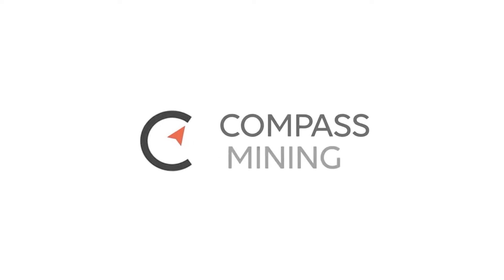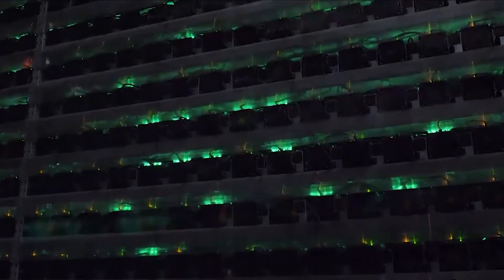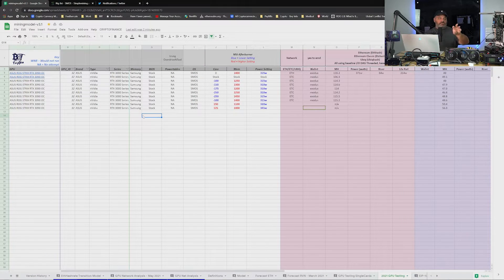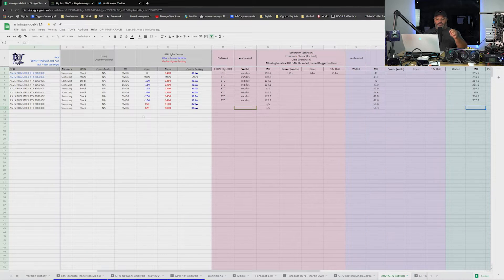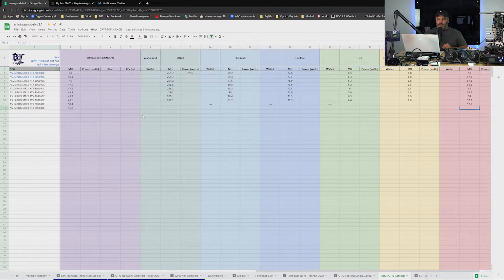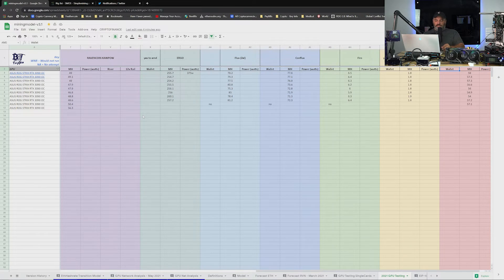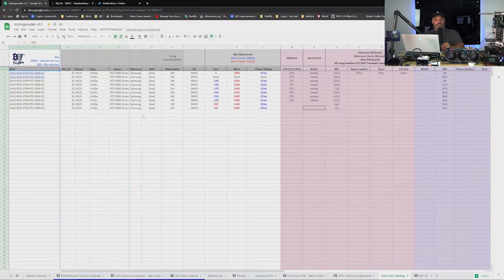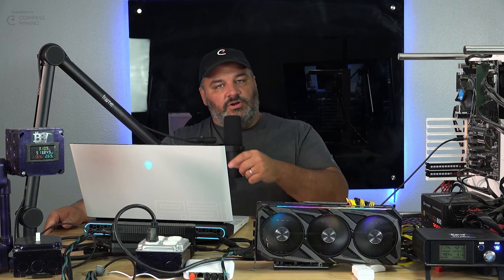PSA BBT GPU testing has begun - First up ASUS RTX 3090 ROG OC 24G across 10+ algos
Just a quick PSA, we are gathering the results of the testing ahead of the main livestream. Also giving a brief update on the next videos coming later this week with the Newbie series. Testing first starts with the ASUS ROG RTX 3090 24G OC Edition and results being entered LIVE with their results and configurations.

📚 Key Links
The SPREADDDSSHEEETTT - Under GPU Testing 2021

🎼 Background Audio
→ No Music

→ Coming Soon